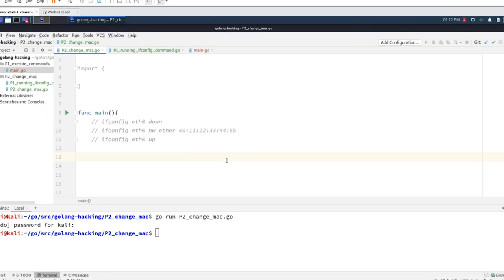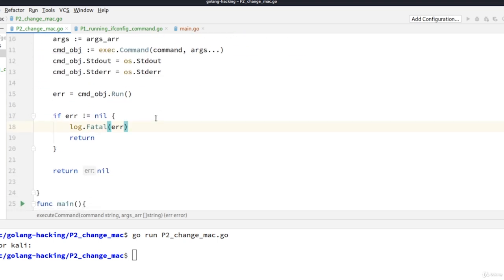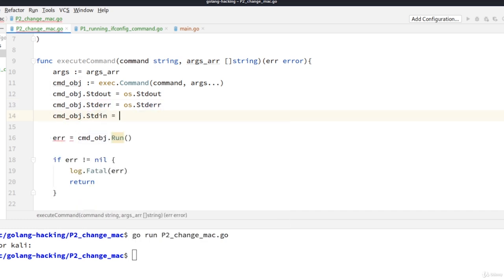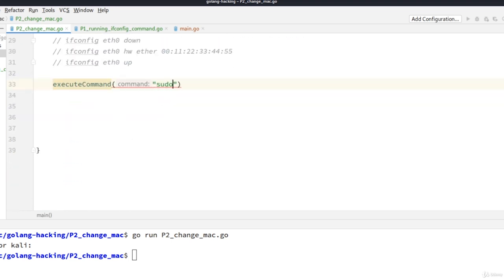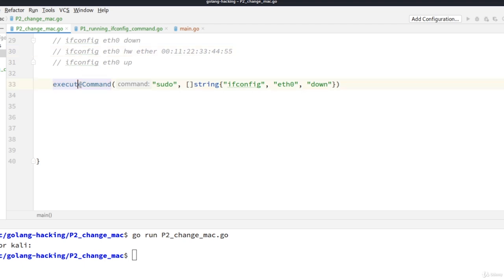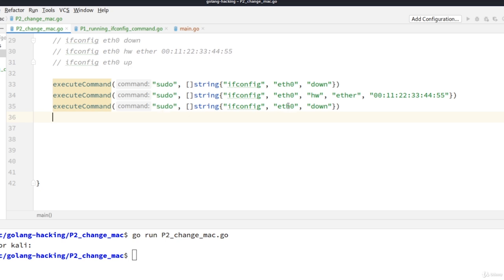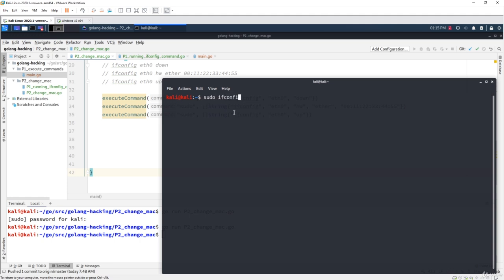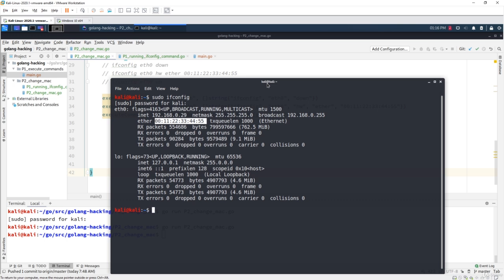Creating a program to automatically change MAC